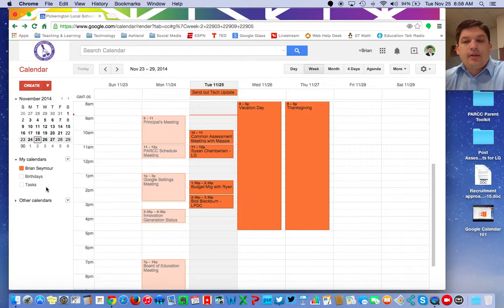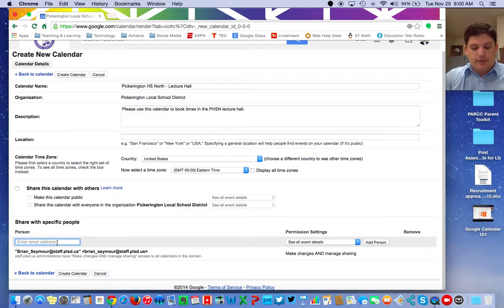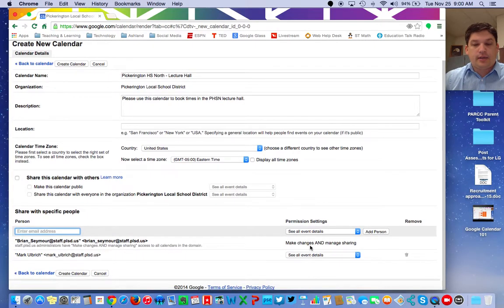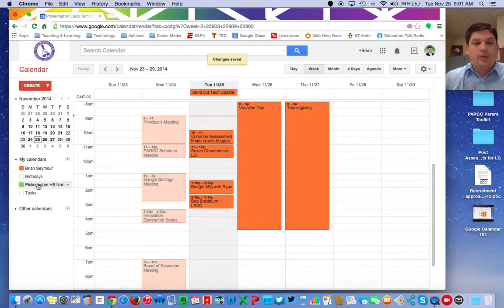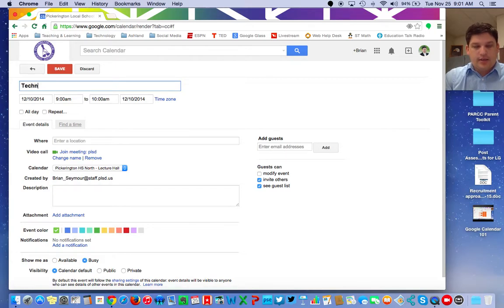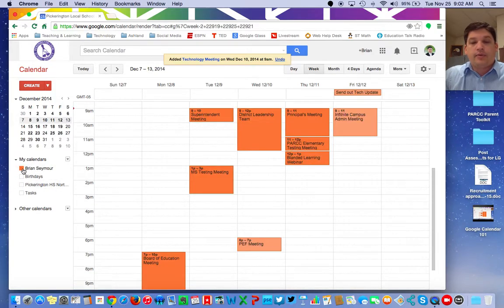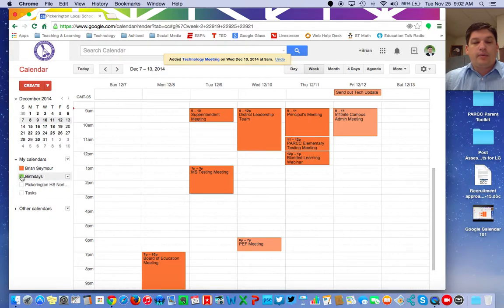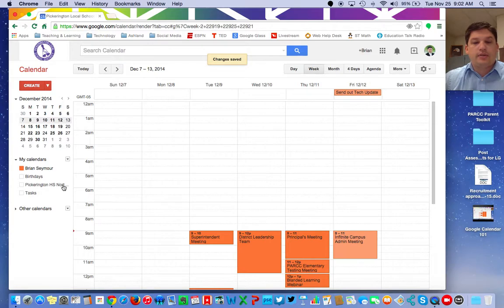Google Calendar 201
This video will give a deeper dive into the functionality and how to use Google Calendar with staff and resources.